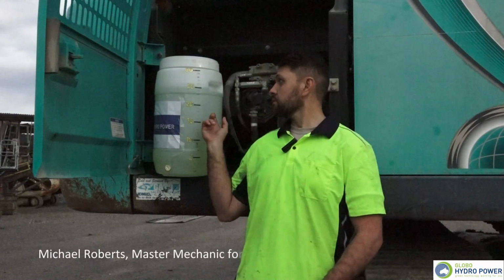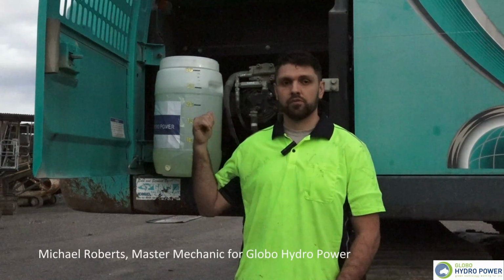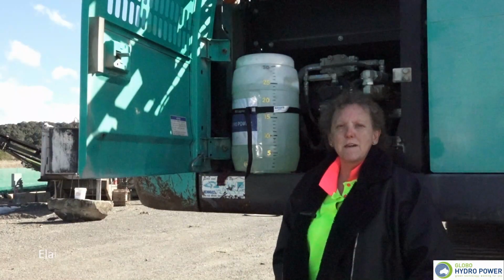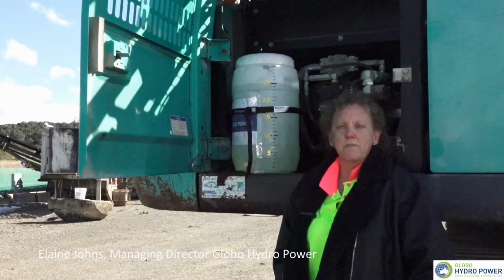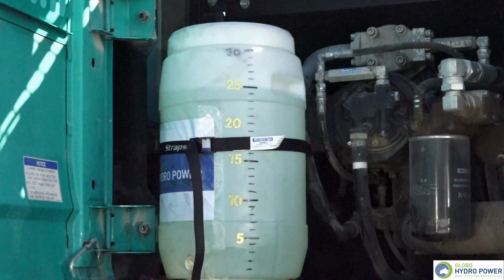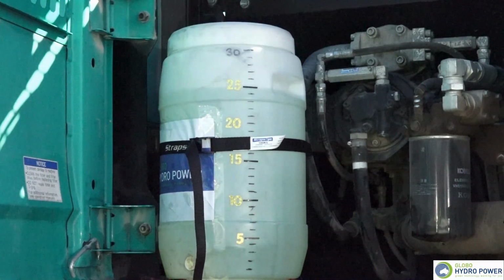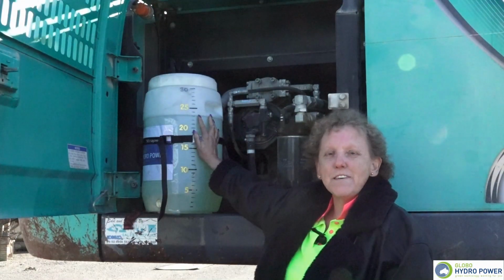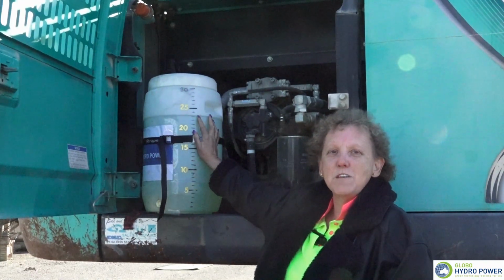GHP Concrush Excavator Installation #2 GHP Diesel Hydrogen Test